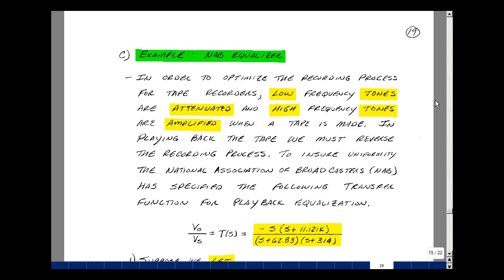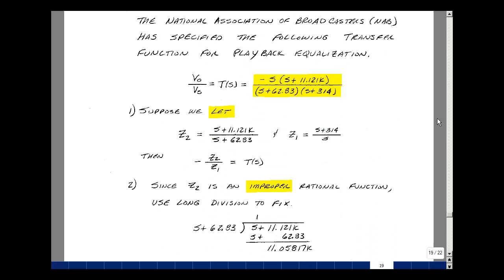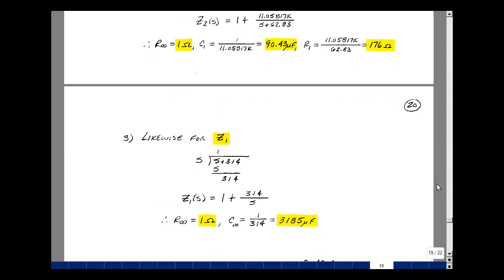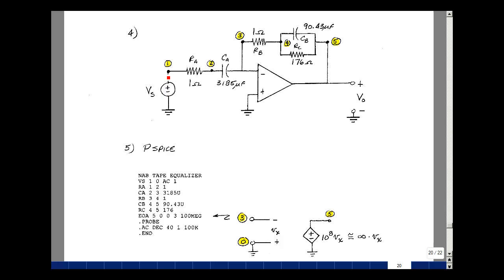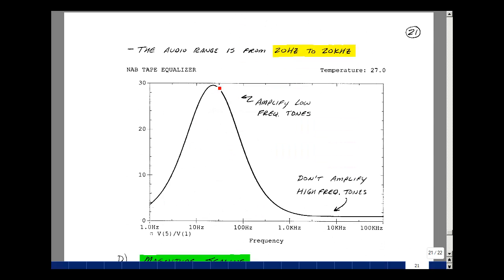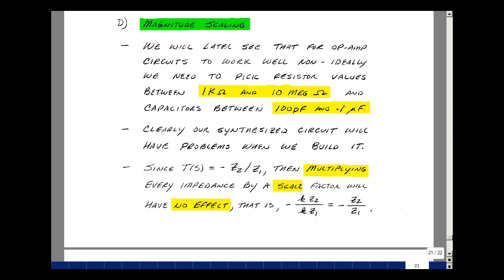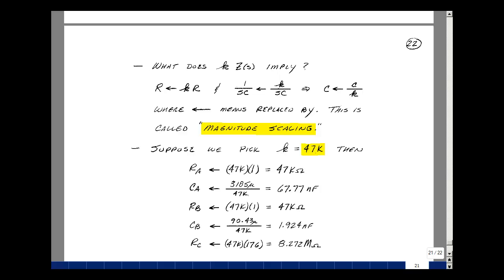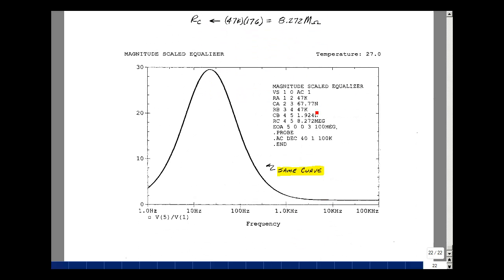ECE202msu: Chapter 11 - NAB Equalizer